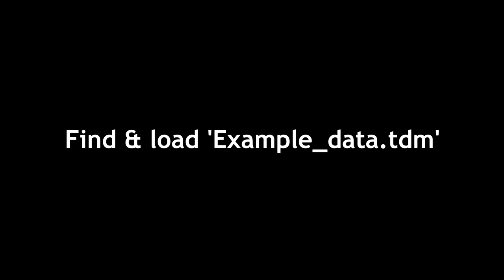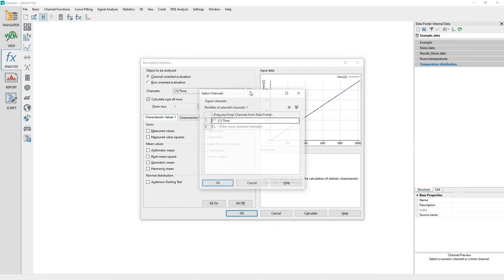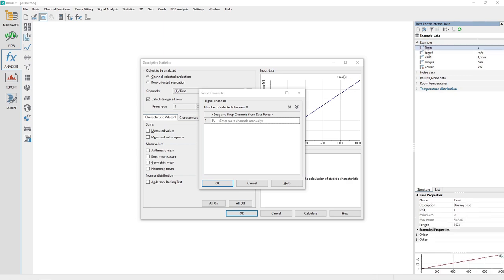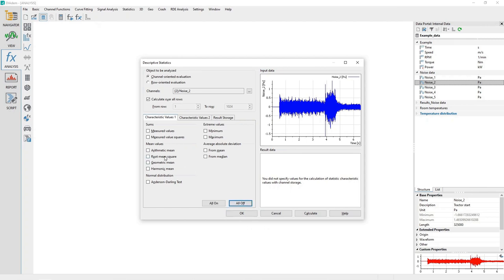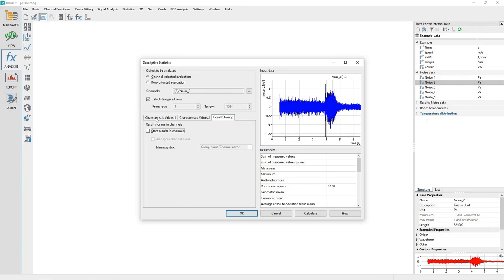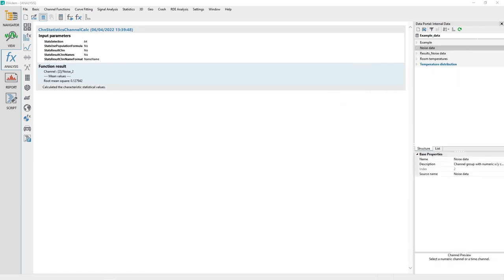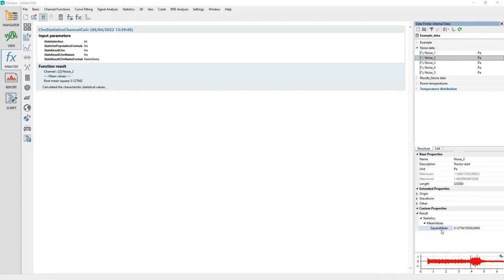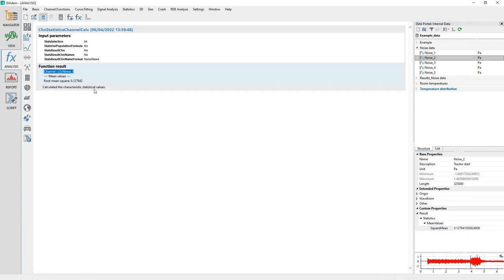NI DIAdem tutorial #26 - ANALYSIS Calculating Descriptive Statistics on a Channel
Calculate descriptive statistics on a channel using the NI DIAdem ANALYSIS panel.  By default, the results are added as properties to the channel.